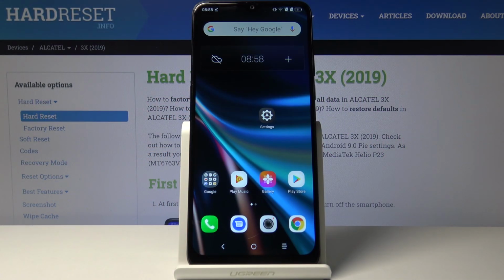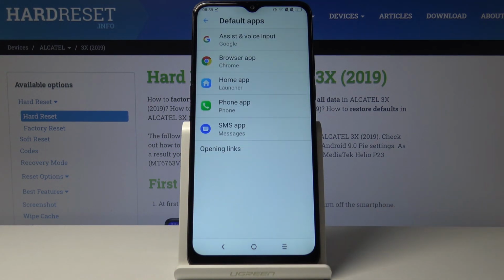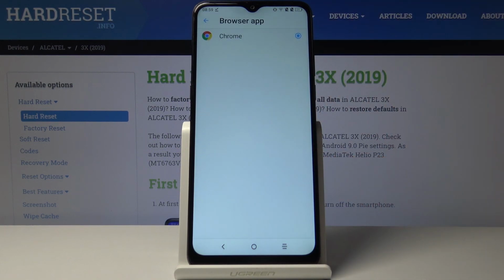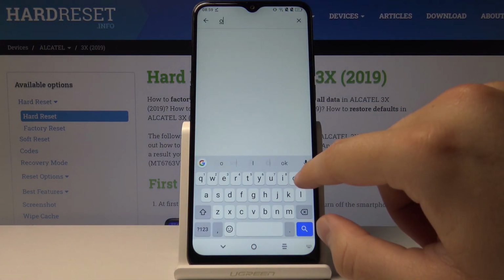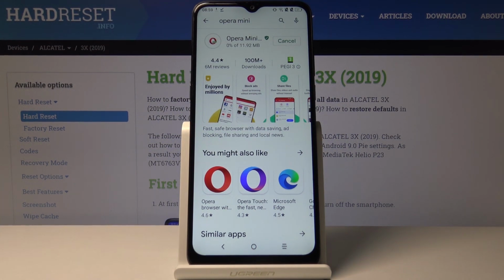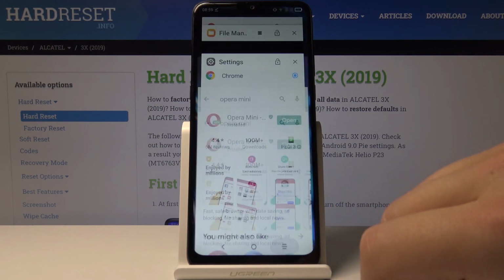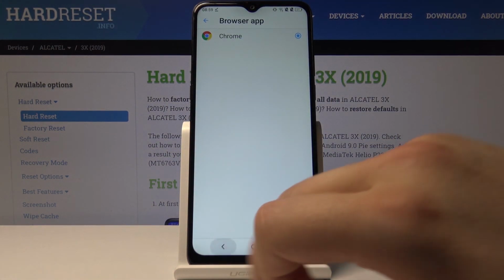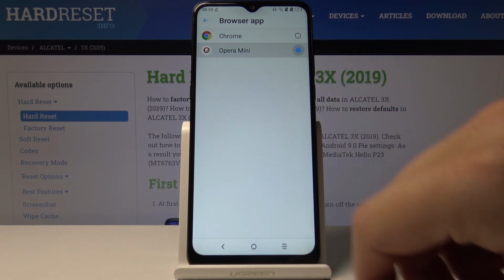How to Change Default Apps on ALCATEL 3X 2019 – Manage Default Apps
If you have a lot of similar apps on your ALCATEL 3X 2019 and you often use other applications than the default, you can change the default applications. If you don't want to use the default browser or messages app, find out how to change it. Let's follow our instructions, go to the apps's settings and change default apps successfully. Visit our YouTube channel in order to discover more info about your ALCATEL.

How to change default apps in ALCATEL 3X 2019? How to set default apps in ALCATEL 3X 2019? How to customize default apps in ALCATEL 3X 2019? How to choose default apps in ALCATEL 3X 2019? How to add default app in ALCATEL 3X 2019? How to manage default apps in ALCATEL 3X 2019? How to manage apps in ALCATEL 3X 2019?